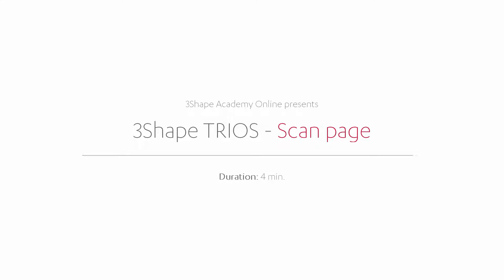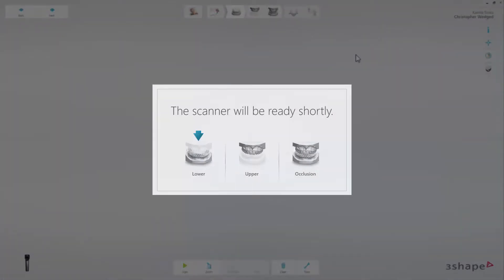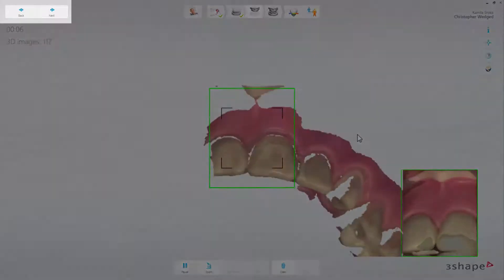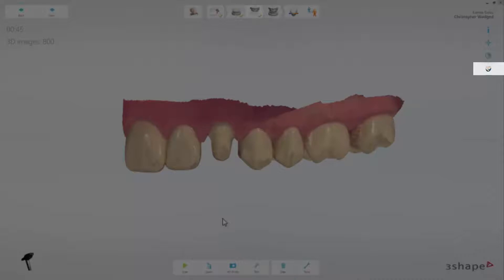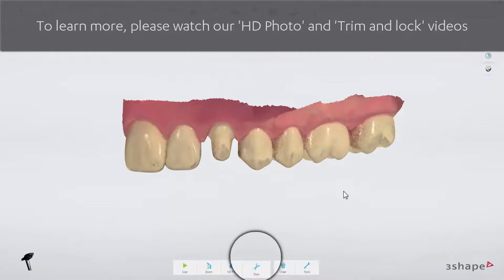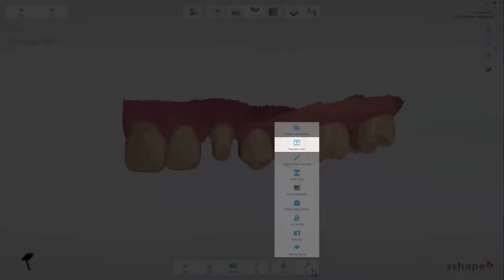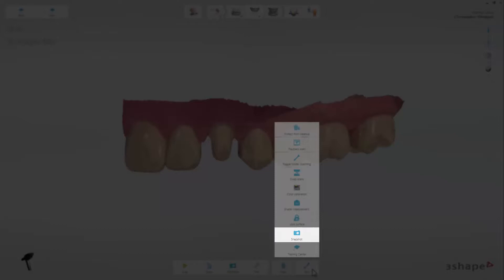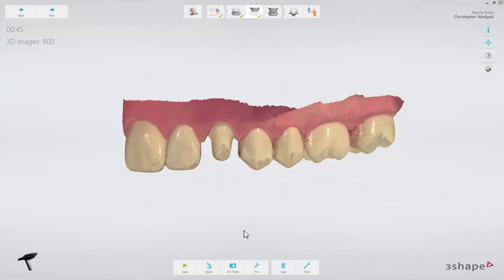3Shape TRIOS - Scan page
In this video, you will learn how to navigate the TRIOS digital color impression's scan page. This video explains the steps during a chosen scanning workflow and the tools and options which can be used.